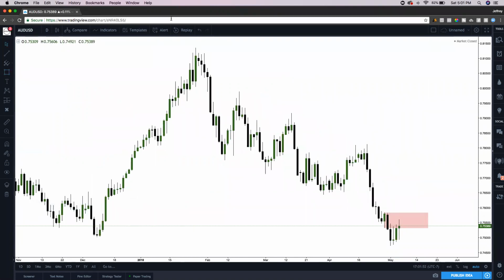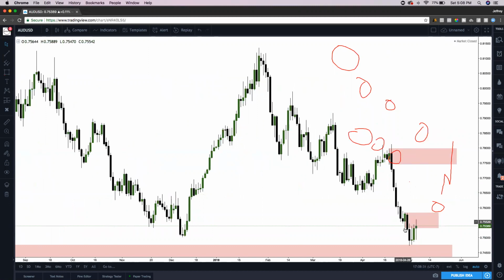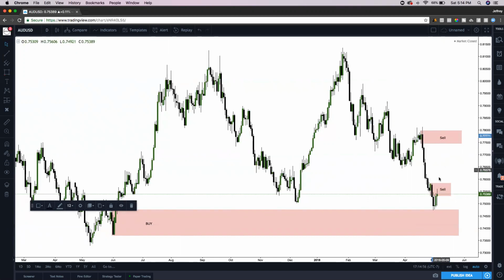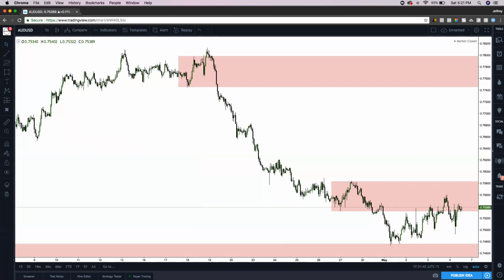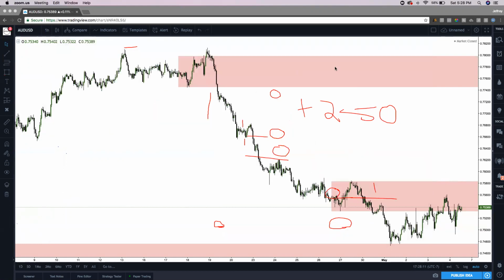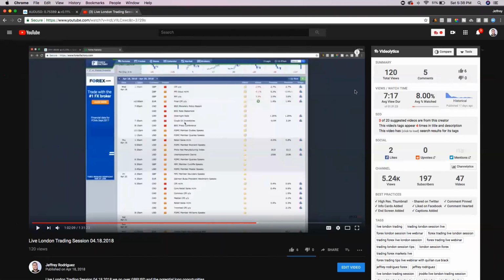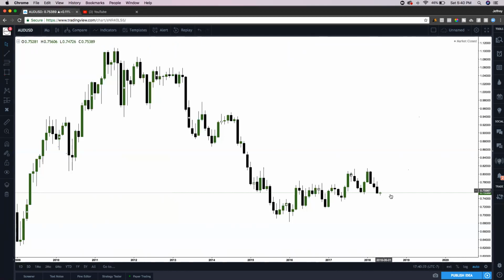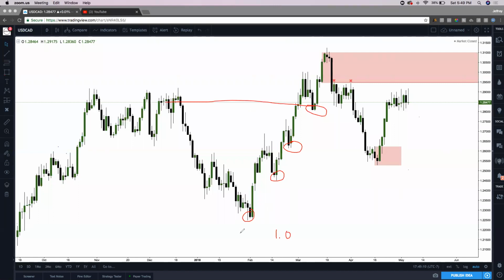Forex Live Q&A 05.05.2018